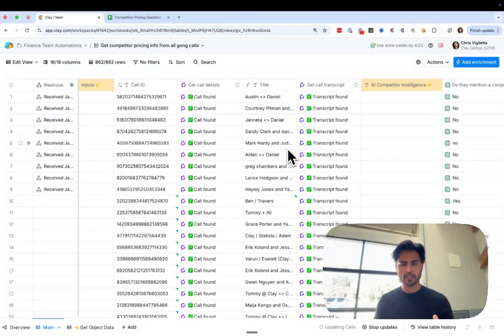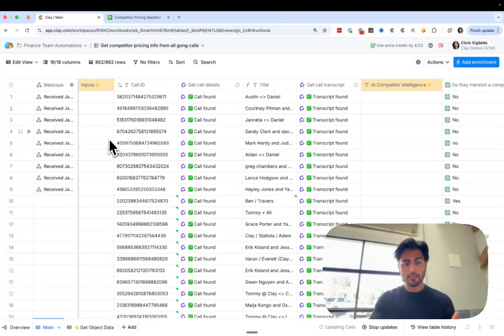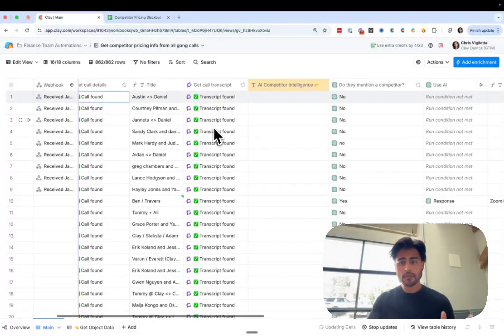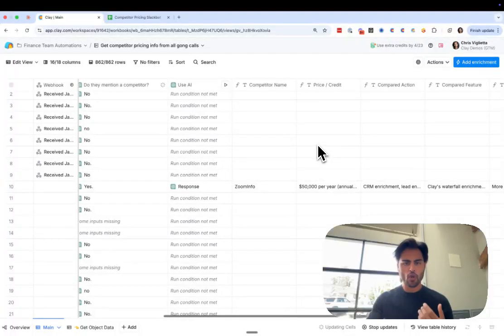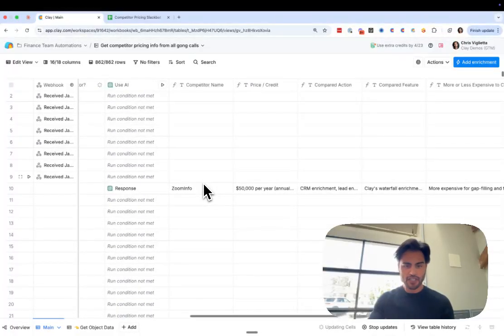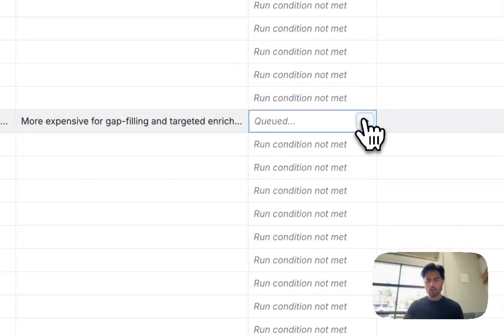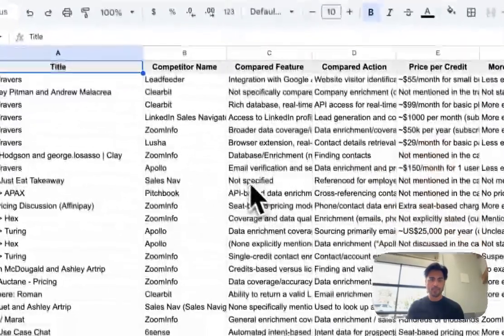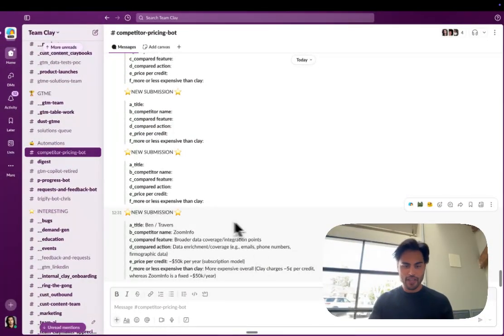Claybook: Get competitor pricing info from every Gong call using Clay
Do you want to know when a prospect mentions competitor pricing, which competitors they mention, what they say, and how they feel about it? And do you want to automate the entire process so you receive pricing summaries directly in Slack, every time one gets mentioned on a call?‍

This Claybook extracts Gong calls (via Clay's native integration with Gong), uses AI to find ones that mention competitor pricing, and automates pricing summaries to the right people via Slack. ‍

How it works:
✅ Import Gong call data and transcripts into Clay
✅ Use AI to analyze calls for competitor pricing information
✅ Send Slack alerts to a specified channel when competitor pricing comes up
✅ Send every instance of competitor pricing to a separate Google Sheet
✅ Automate the entire process